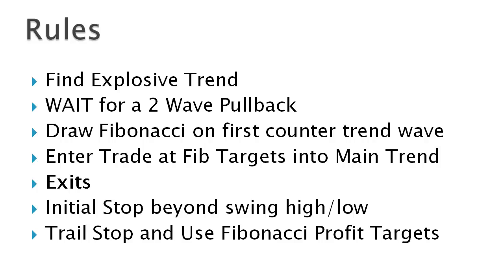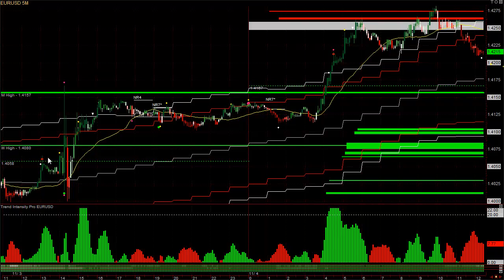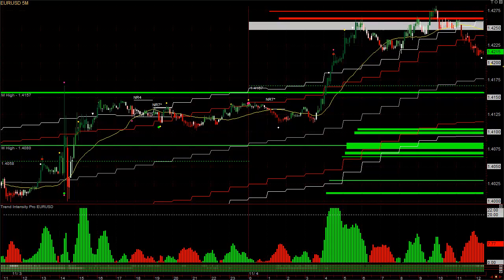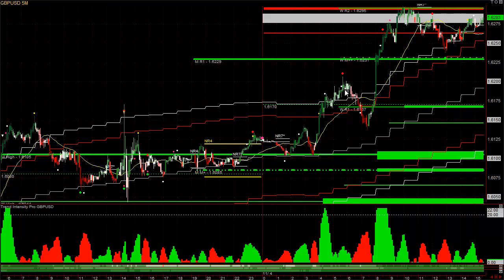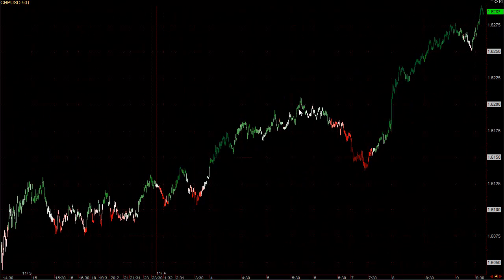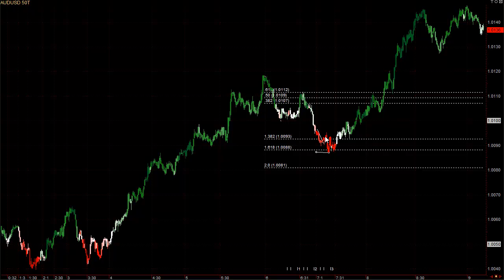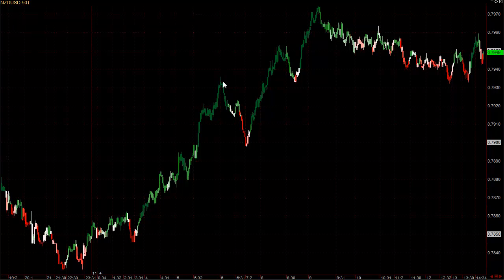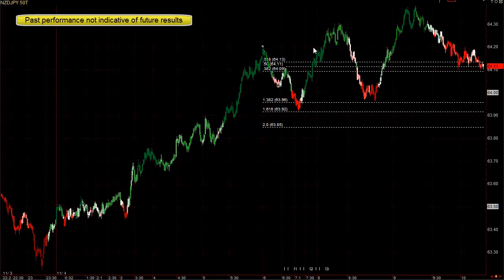Elliot 2 Wave Fibonacci Pullback System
The trend is your friend but many traders have no idea on how, when, or where to enter the trend.  Many get in too soon and end up with losses right before the trend continues and they sit on the sidelines kicking themselves.  This method is not subjective at all and has hard and fast rules for when to enter and exit strong trends.